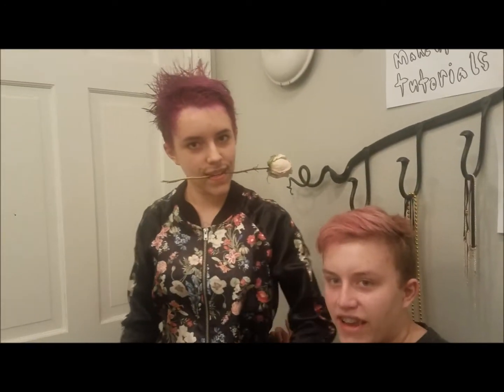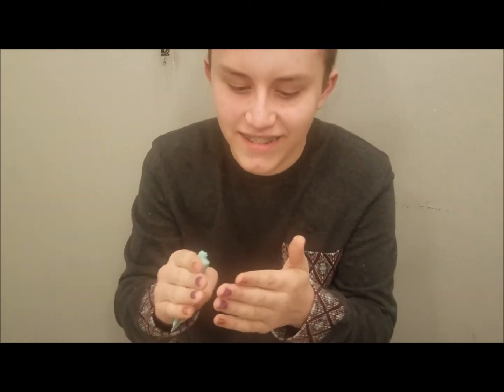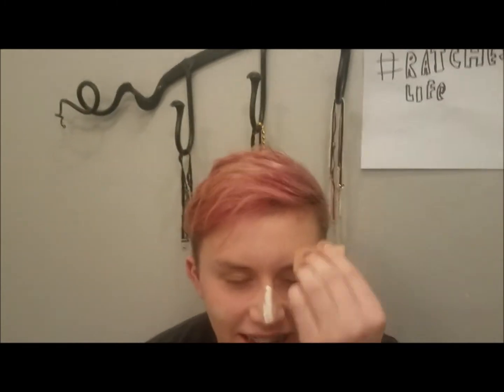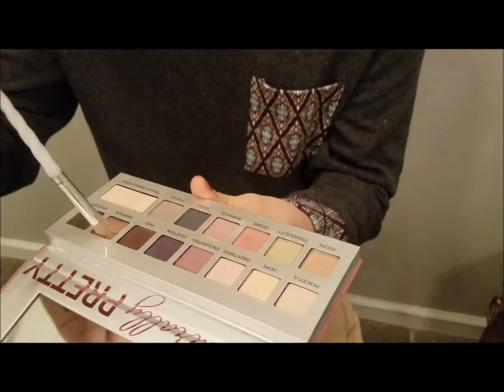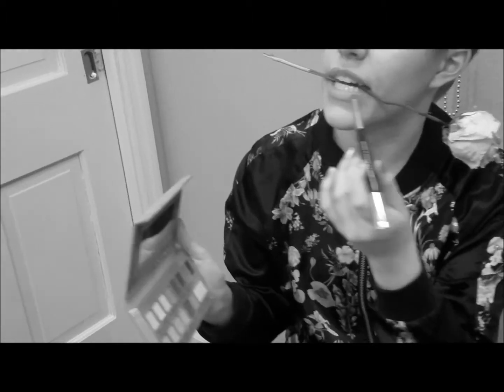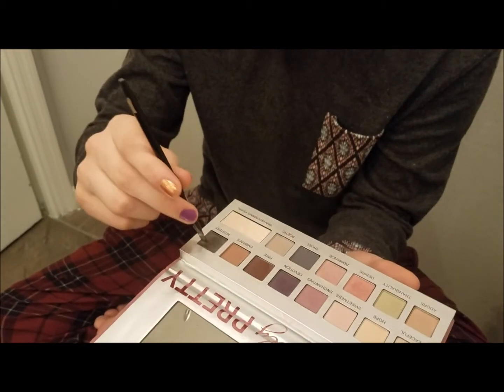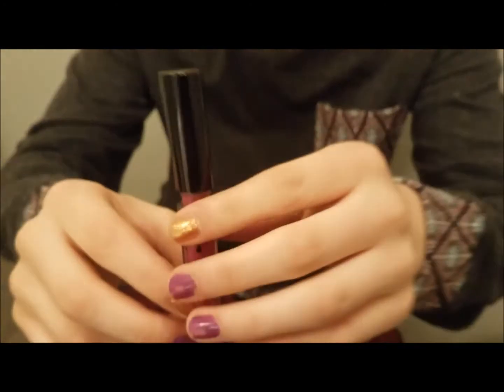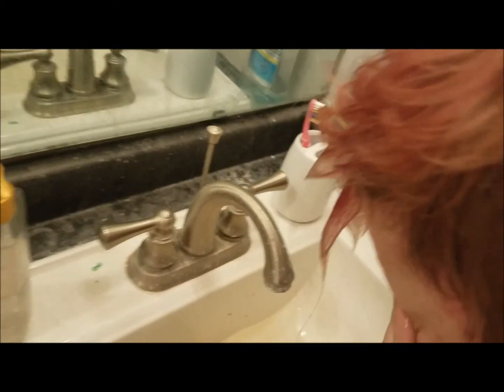Natural glowing makeup tutorial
These videos just keep getting more ratchet! Enjoy this natural, beautiful, glowing makeup tutorial! (And please excuse Baguette's hair-- she had dye in it for a majority of the video)